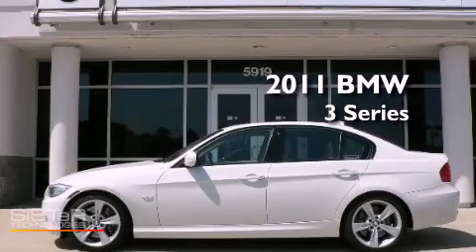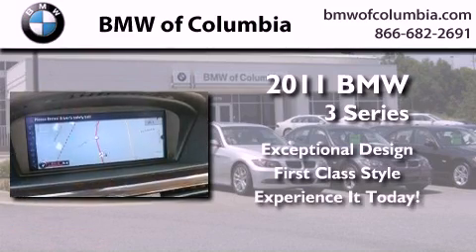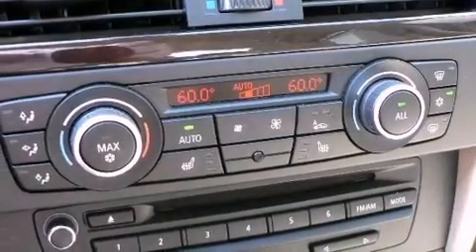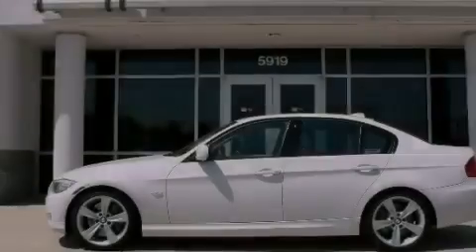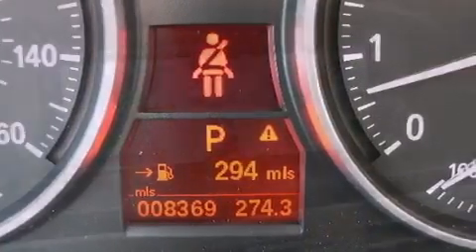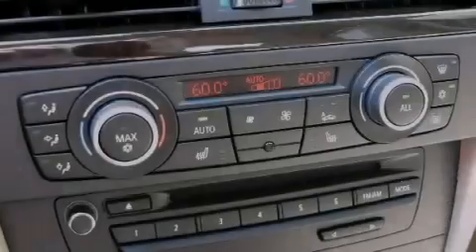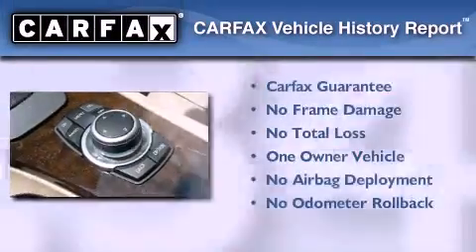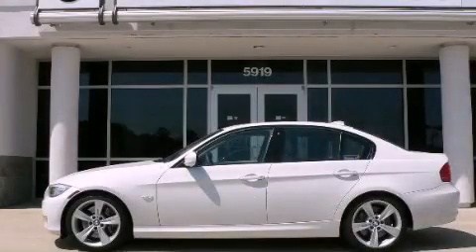2011 BMW 3 Series Columbia SC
We are proud to present this 2011 BMW 3 Series .

 We have been honored to serve the Columbia SC area , we promise that your experience at our dealership will exceed your expectations !

 Year : 2011
 Make : BMW
 Model : 3 Series
 Engine : 6 - CYL.
 Trans . : AUTOMATIC
 Exterior : ALPINE WHITE
 Miles : 8,342
 Interior : BEIGE DAKOTA LE